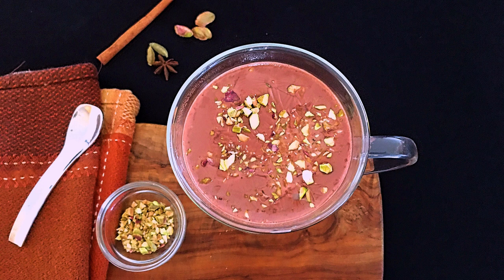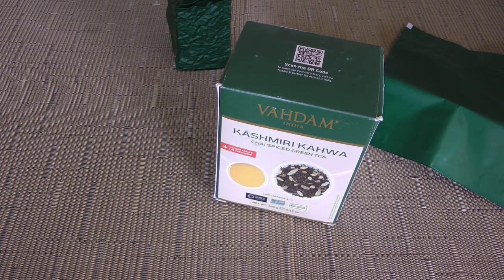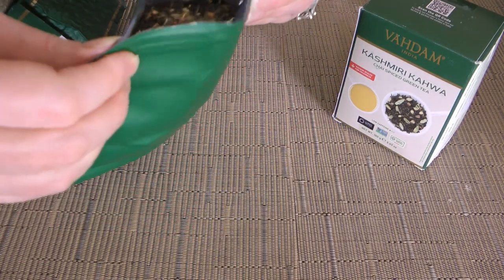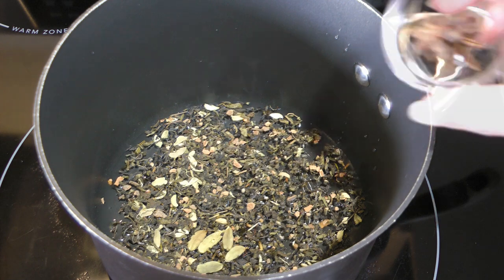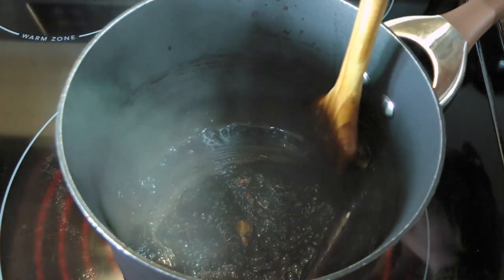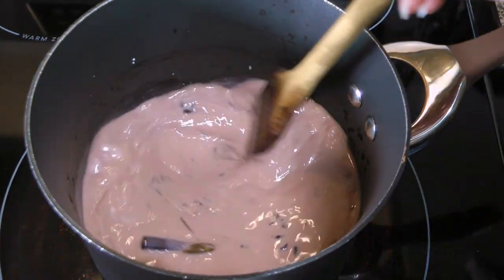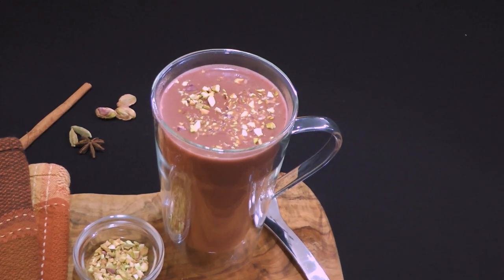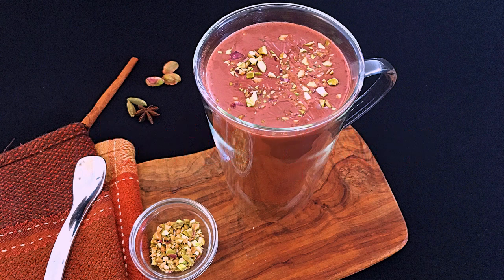Kashmiri Chai Tea • Pink Tea Recipe 😍 - Episode 816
Bonjour my friends! I'm Frankie and in this episode, I'll show you how to make my version of Kashmiri Chai Tea • Pink Tea recipe. 🥰

for ingredient amounts, directions and much more!